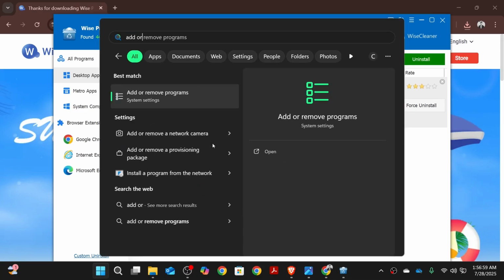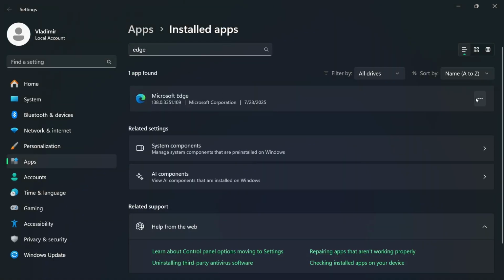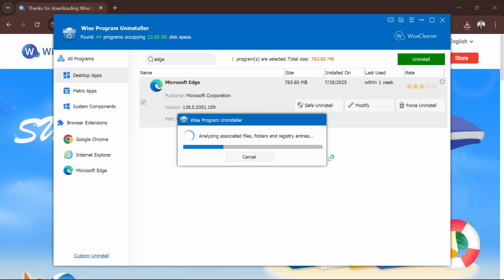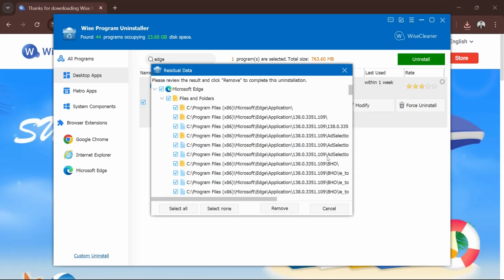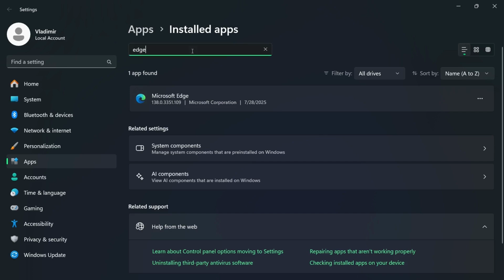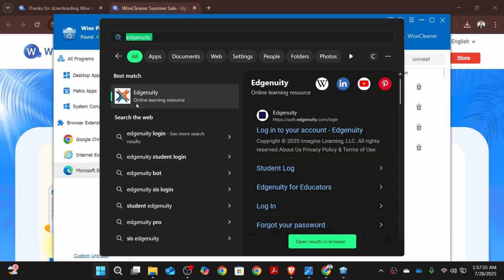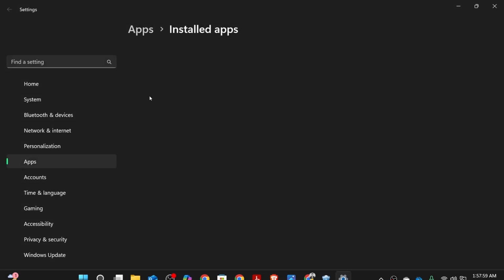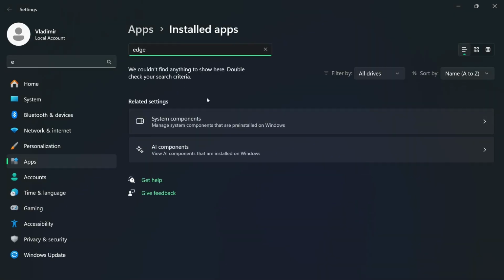How to Completely Uninstall Microsoft Edge - Windows 11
In this video tutorial you will learn how to completely uninstall Microsoft Edge!